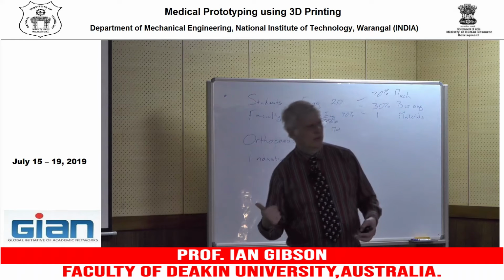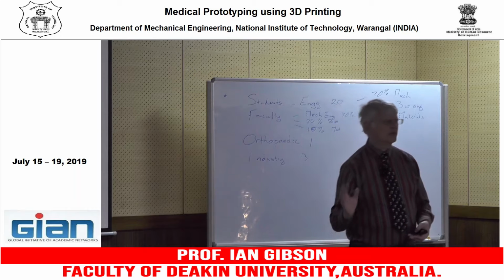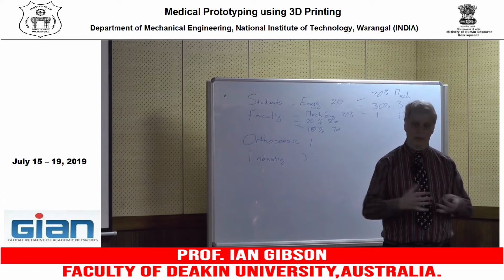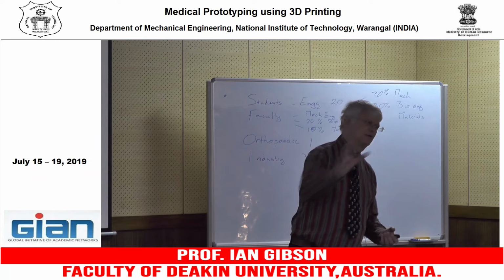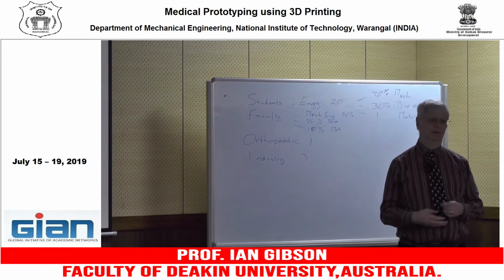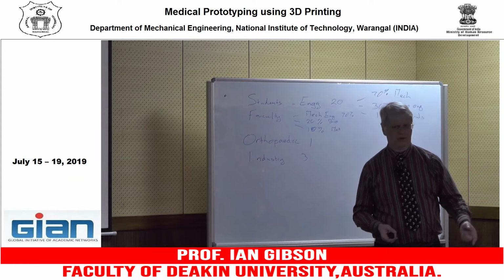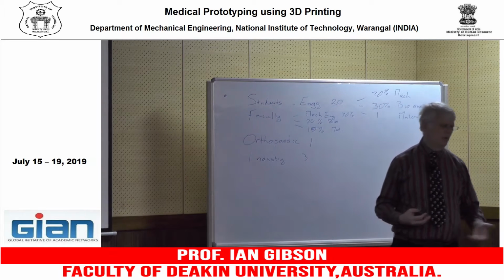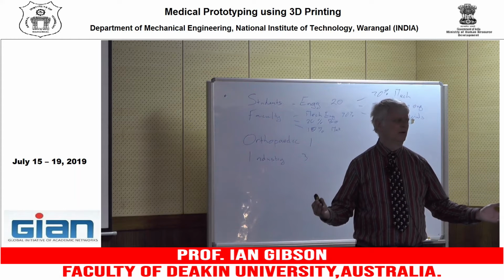GIAN Program- Department of Mechanical Engineering National Institute of Technolog Day 1 session 2